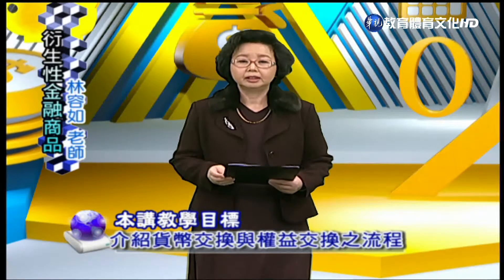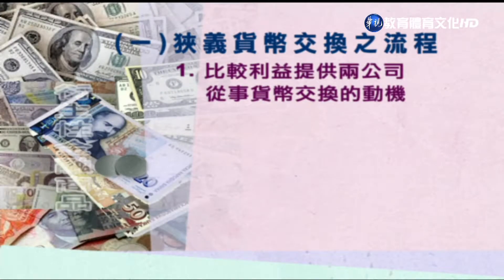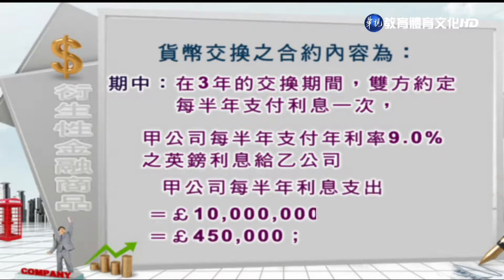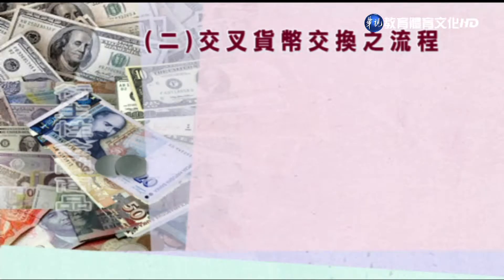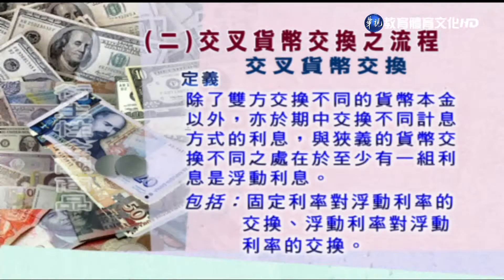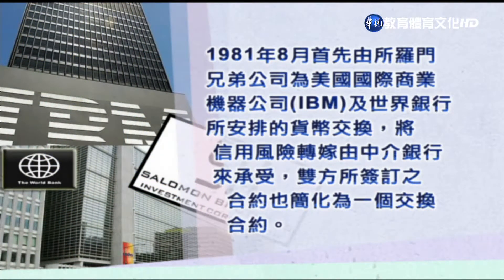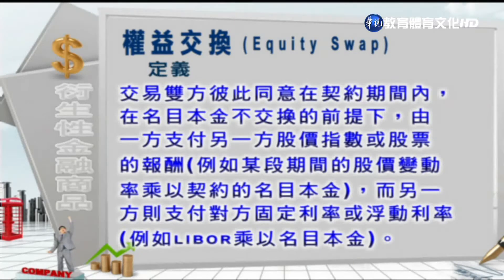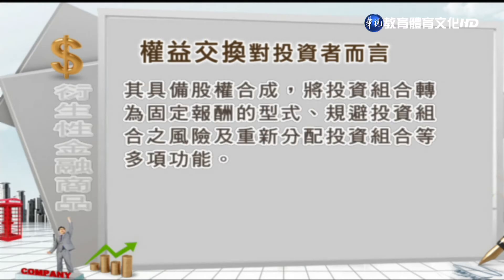衍生性金融商品（商專） 第17講